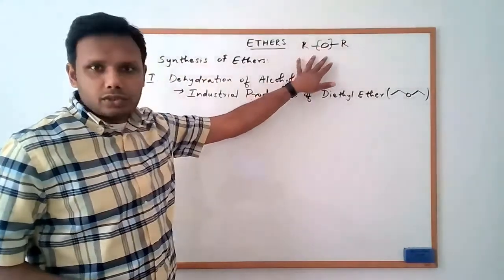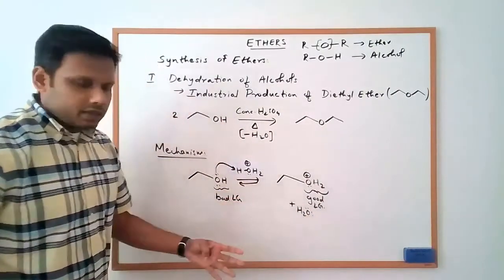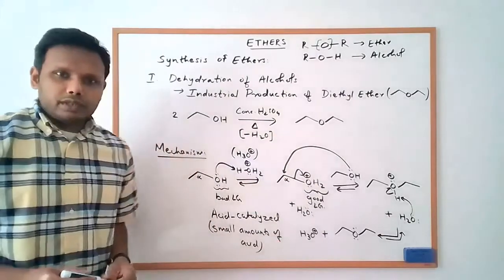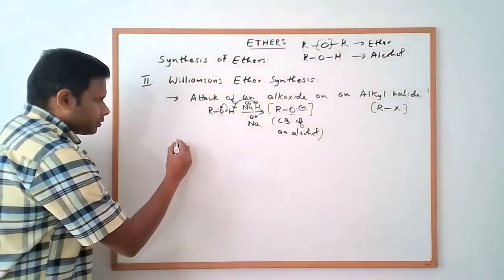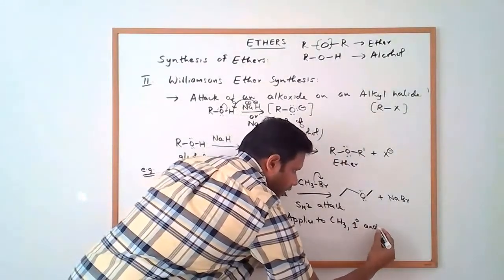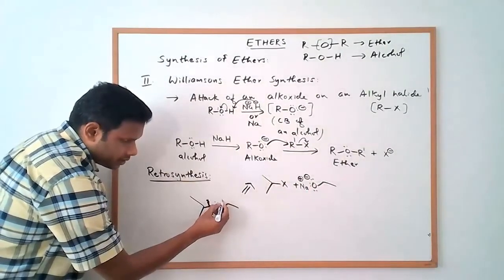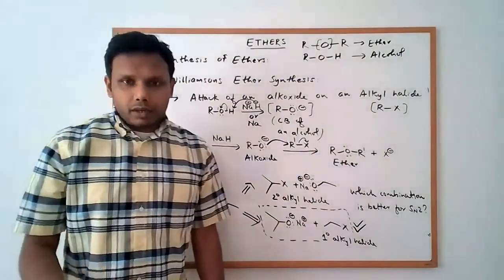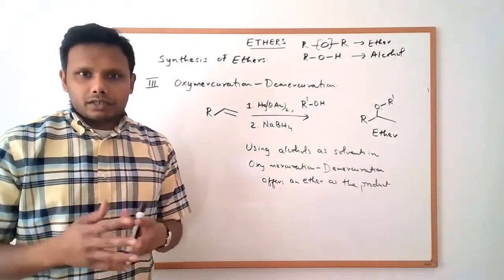Ethers - Synthesis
A discussion on the synthesis of ethers: Includes alcohol dehydration, Williamsons ether synthesis and Oxymercuration-Demercuration.